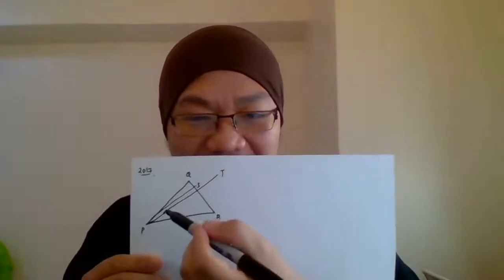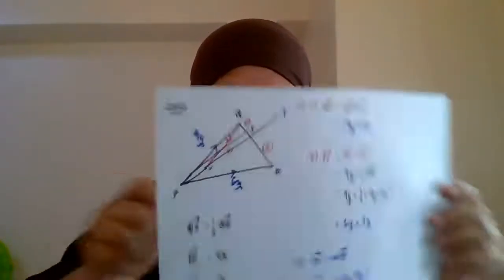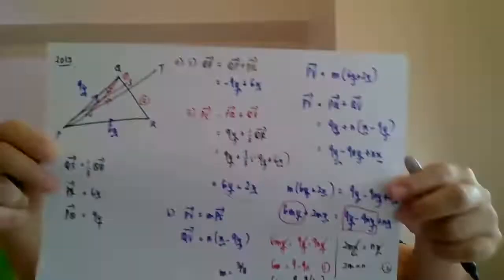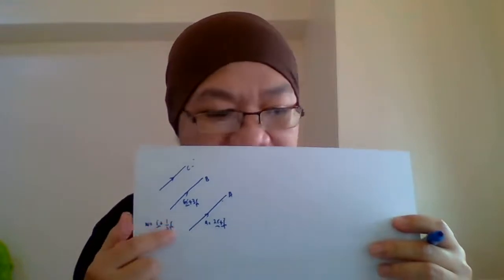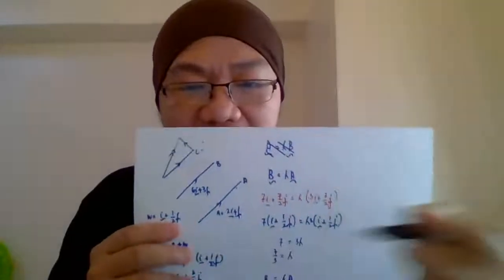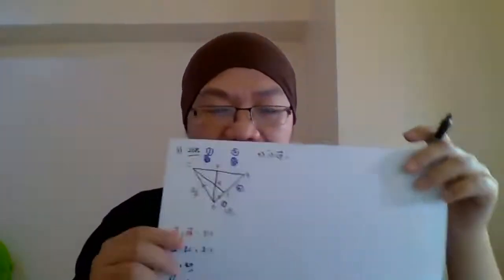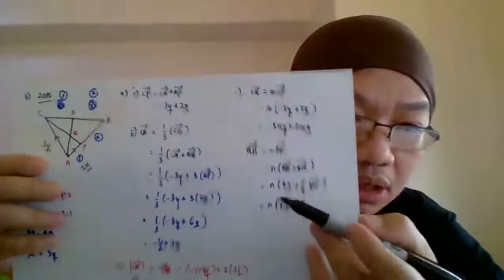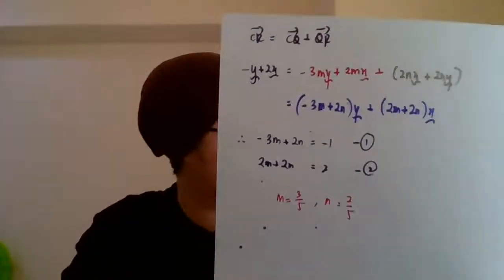SPM Matematik Tambahan Vector in SPM Paper 2 Add Maths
Murid boleh muat turun soalan Kertas 2 menggunakan link di bawah

Discussion on Vector
Addtional Mathematics SPM Paper 2

Perbincangan tentang Vektor
Matematik Tambahan Kertas 2 SPM